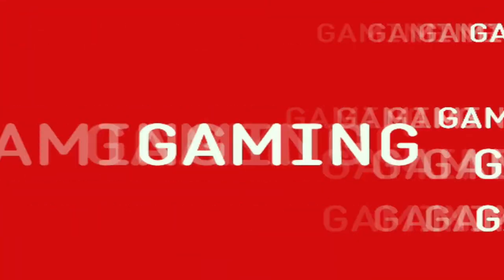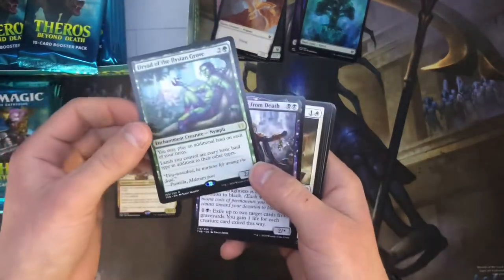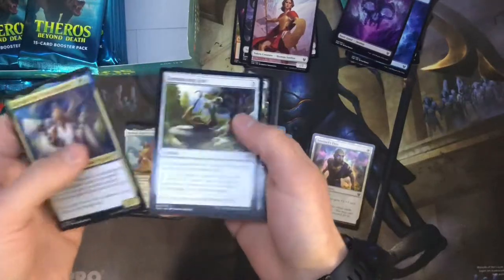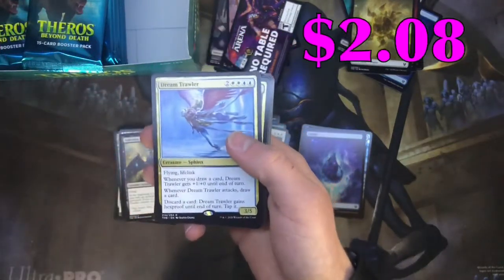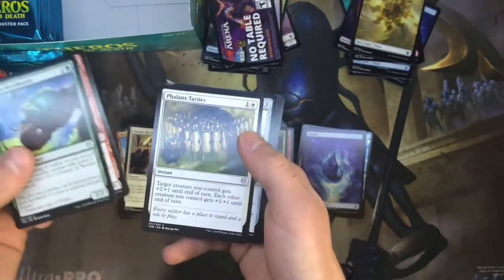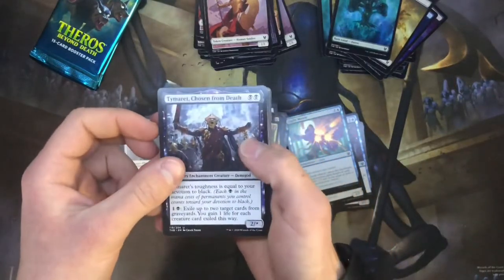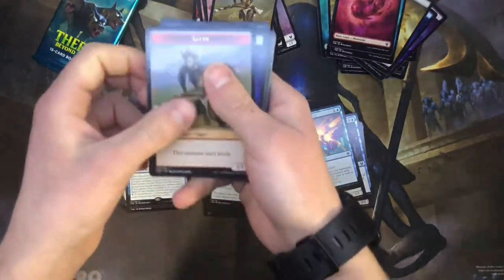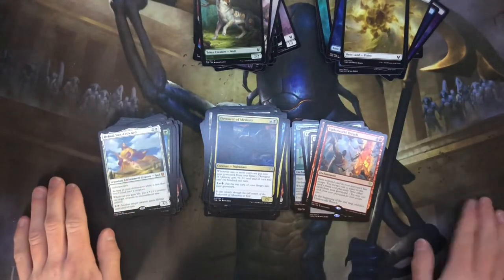THE GODS ARE BACK! | Theros Beyond Death Booster Box Opening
Theros is back and it is LOADED with value. Hope you enjoy! :D